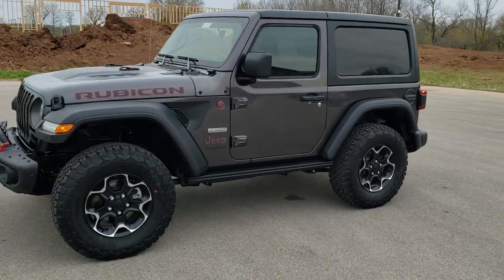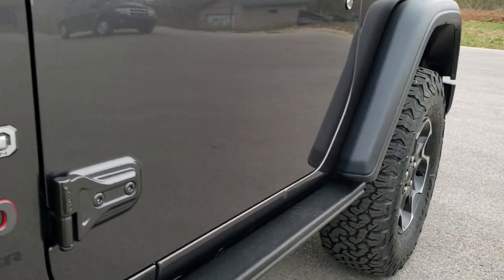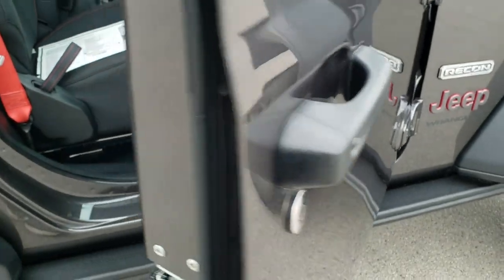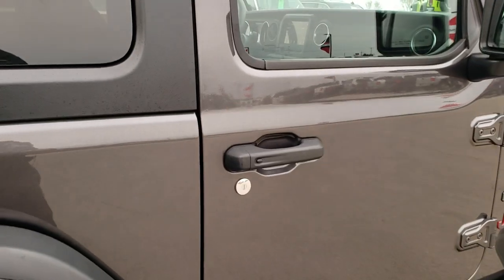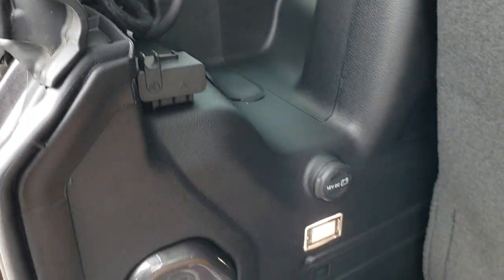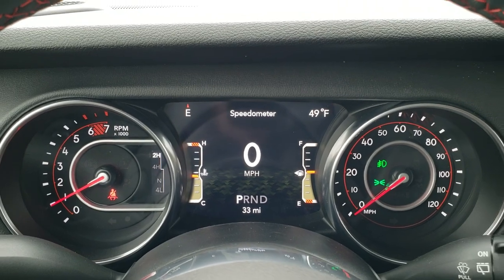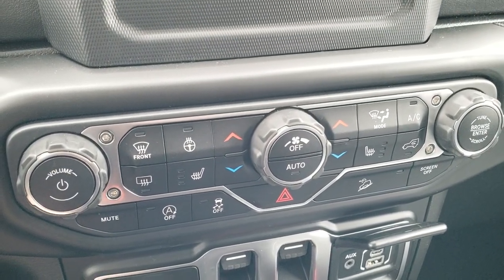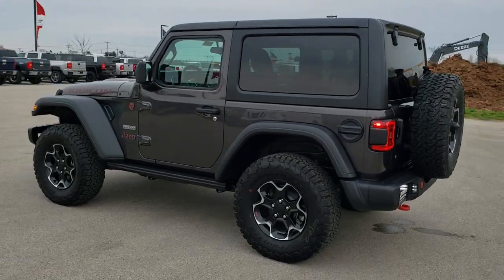2020 JEEP WRANGLER RUBICON RECON 2 DOOR GRANITE CRYSTAL PACKAGE WALK AROUND REVIEW 20J150 SUMMITAUTO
This 2020 JEEP WRANGLER RUBICON RECON PACKAGE 2 DOOR IN GRANITE CRYSTAL is the vehicle we did walk around review of today.

Thank you for checking out this video of this 2020 JEEP WRANGLER RUBICON RECON PACKAGE 2 DOOR IN GRAMOTE CRYSTAL

STOCK: 20J151
PRICE: $47,975
MILES: 15
MAKE: JEEP
MODEL: WRANGLER RUBICON RECON
VIN: 1C4HJXCN1LW275037
LOCATION: FOND DU LAC OSHKOSH WISCONSIN, 54937 TRUCKS ON 41

2.0 Liter DOHC I4 Turbocharged Engine, 270 Horsepower, Two Door with 3-Piece Modular Hard Top, Rubicon Recon Package, Cold Weather Package, 8 Speed Automatic Transmission, Automatic Transmission Center Console Shifter, Reverse Backup Camera Rearview Camera, Start / Stop Technology Start/Stop, Driver Seat Height Adjuster, Dual Heated Seats, Black Ebony Cloth Seats, Bucket Seats, 2nd Row Bench Seating, Heated Power Mirrors, Electronic Stability Control Traction Control ESC, Axle Lock, Downhill Assist Control DAC, Sway Bar Link Disconnect, BF Goodrich All Terrain KO T/A LT285/70 R17 Tires, Painted and Polished Aluminum Rims Premium Wheels, Four Wheel Disc Brakes, Heavy Duty Rock Rails With Step Pads, LED Fog Lights, LED Headlights, LED Headlights And Fog Lights, LED Running Lights, LED Tail Lamps, Cowl Induction Sport Hood, Black Hood Decal, AM / FM Radio Tuner, Sirius/XM Satellite Radio Capabilities Sirius / XM, 7 Inch Touch Screen Radio, U Connect Hands Free Bluetooth Hands-Free Phone System Blue Tooth, Android Auto Compatible, Apple Car Play Compatible, Auxiliary MP3 Jack Portable Audio Connection, USB C Jack, USB Jack Portable Audio Connection, Enter-N-Go System Keyless Entry System, Keyless Entry with Factory Remote Start, Push Button Start, Rear Window Defroster, Swing Open Rear Door with Manual Raise Glass, Adjustable Height Seatbelts, Driver and Passenger Front Air Bags, L.A.T.C.H. Child Safety System, Side Curtain Air Bags SRS Safety Restraint System, Heated Steering Wheel Multi-Function Steering Wheel Controls, Compass Display, Compass, Outside Temperature Display and Mileage Display, Fold Down Rear Seats, Factory Floormats, Air Conditioning AC, Cruise Control, Power Locks, Power Windows, Automatic Headlights Autolamp, Tilt/Telescope Steering Wheel, 115V / 150W Auxiliary Power Outlet, 3 Year / 36,000 Mile Remaining Factory Bumper to Bumper Warranty, Whichever comes first, 5 Year / 60,000 Mile Remaining Powertrain Factory Warranty, Whichever comes first, Granite Crystal Metallic, Call Now! 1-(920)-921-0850 . Summit Automotive Chrysler Dodge Jeep Ram in Fond du Lac, Wisconsin also Proudly Serving Oshkosh, Madison, Milwaukee, Sheboygan, Appleton, and Waupun is a family owned and operated dealership since 1959. We take great pride in our new and used car and truck center with vehicles to fit everyone's budget. We have ON THE SPOT FINANCING. BAD CREDIT OR GOOD CREDIT, we work with over 20 lenders to get you APPROVED AT THE MOST COMPETITIVE RATES. We provide AIRPORT TRANSPORTATION and NATIONWIDE DELIVERY OPTIONS. We are conveniently located on HWY 41 at EXIT 98, Hwy 151 at Military Rd. Exit . Just Look For The TRUCKS ON 41. Advertised price does not include, tax, title, registration and service fee.,

STOCK: 20J151
PRICE: $47,975
MILES: 15
MAKE: JEEP